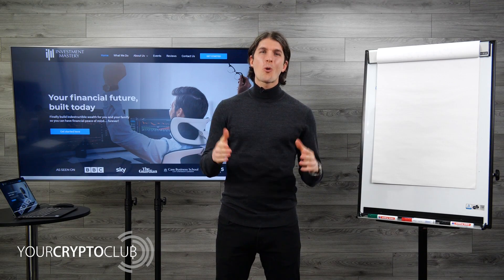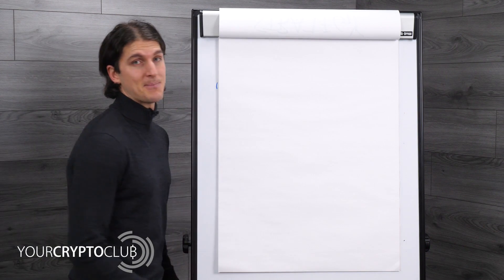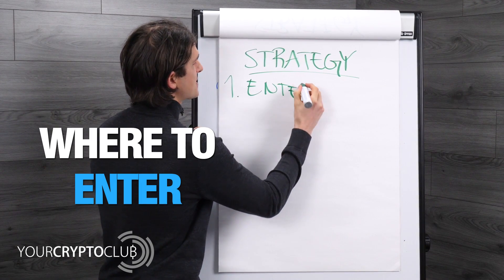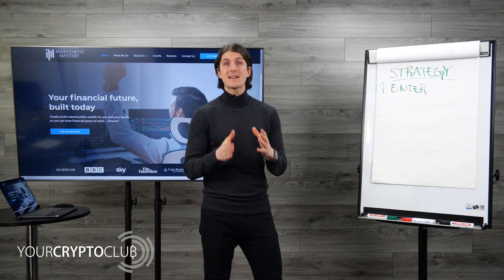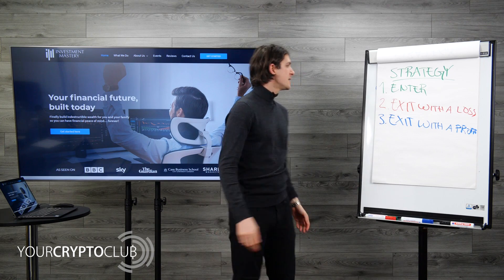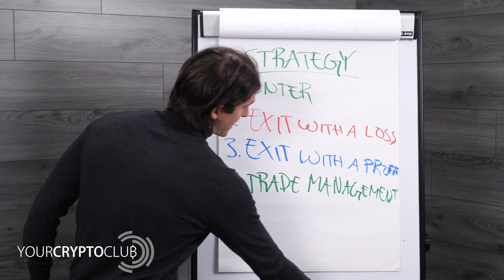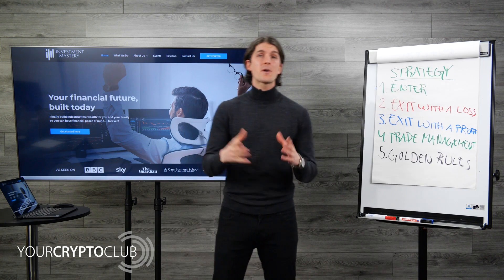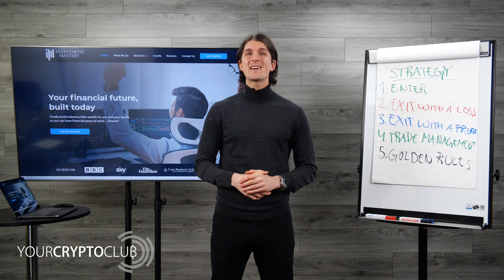The 5 Key Components For An Effective Trading Strategy | Your Crypto Quick Start Course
In this episode from Your Crypto Quick Start Course, our head trader Dennis Sahlström goes through the 5 key components for an effective trading strategy that helps you easily visualize market moves and consolidation times so you know when to be in and out of the market.

►Learn how to Trade and Invest and change your financial future in just 20 minutes a day by downloading our 'The Lunchtime Trader' book for FREE! (Price on Amazon £9.97) Claim yours here for FREE

►To get exclusive trades of the week, market breakdowns and much, much more...

Welcome to Investment Mastery's Official YouTube channel. On this channel, you'll find a variety of educational content which includes trading tips and Q&As that we hope will inspire, motivate and help you become a successful Trader & Investor.

About Investment Mastery
Investment Mastery is a premium training and education company providing the world with easy to follow and profitable trading & investing strategies, guaranteed!

Our mission is to help our clients create financial independence for themselves and their families through first-class financial education.

Celebrating our 17th year in business in 2020, Investment Mastery and our CEO Marcus de Maria have trained over 11,000 people across three continents and has produced over 150 training events since its inception in 2003.

Headquartered in North West London with a network of employees and partners around the world including Germany, Holland and Sweden, Investment Mastery has cemented our place as world-leading trading & investing educators.

Today, Investment Mastery's growth sees us deliver over 47 live training events annually. We educate over 1300 clients across some of the leading financial capitals of the world including London, Frankfurt and Amsterdam, while also developing and delivering industry-leading support and online training to over 1100 clients in 3 different languages across three continents.